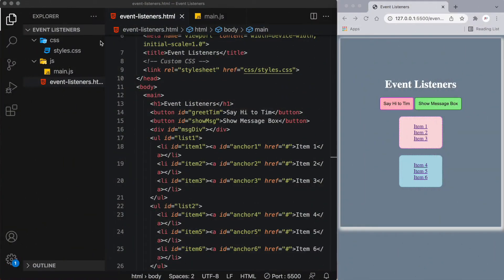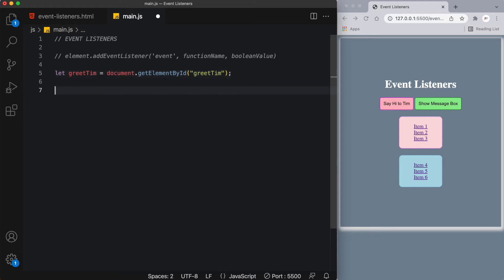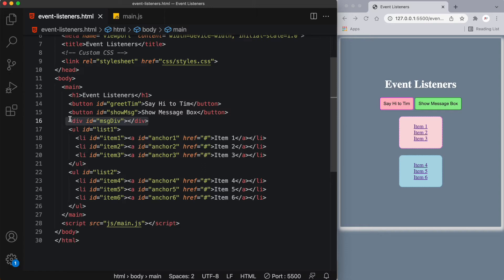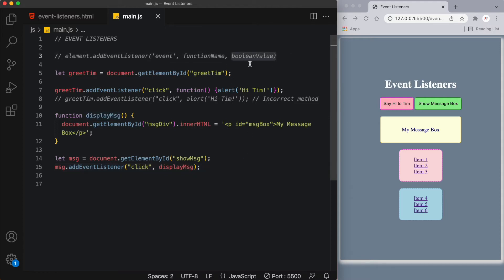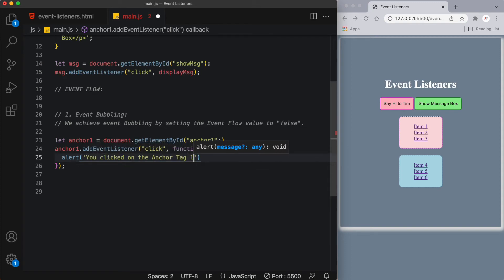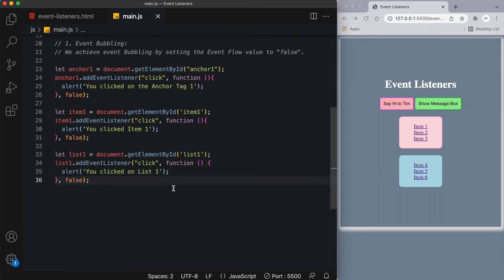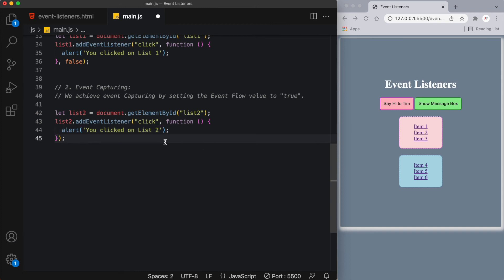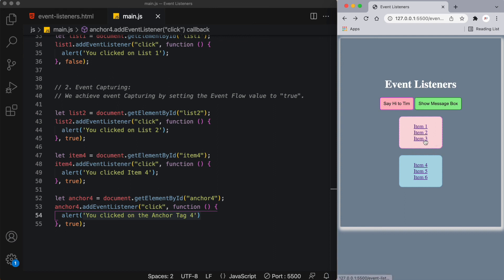JavaScript Tutorial for Beginners Part 17: Event Listeners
Hello everyone, welcome back! I’m Jay and this is Part 17 of JavaScript Tutorial for Beginners.  I’m really excited to bring you this new series on JavaScript Tutorial for Beginners.  I’ll be uploading weekly tutorials and hope to build my channel.

JavaScript is an essential programming language that every Front-End Web Developer must learn.  It’s one of the most popular programming languages that is used in 2022.  If you’ve always wanted to learn JavaScript or simply improve your understanding of this powerful language, please be sure to watch the entire video series in this playlist.

I’ve created this YouTube playlist for anyone who is a complete beginner to JavaScript.  Knowing some HTML and CSS will be very beneficial in understanding the core concepts covered in these short videos.  I encourage you to watch the complete playlist from the beginning to the end whilst coding along the entire time.  Each week we will build upon concepts from the previous week until I’ve taught you all the fundamentals of JavaScript to get you started on your journey to becoming a successful Front-End Web Developer.

I’ll be with you through this entire process starting with topics such as What Is JavaScript, followed by how we attach JavaScript files to our HTML code using proper folder structure and file naming conventions.  Learning JavaScript can also enhance your back-end programming skills when combined with Node.  So what are you waiting for?  Start your new JavaScript journey now…